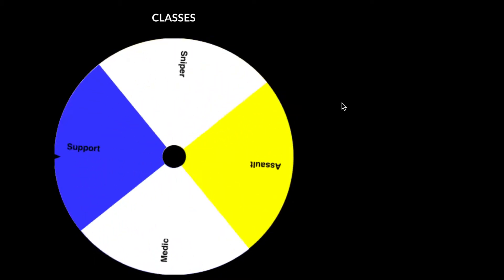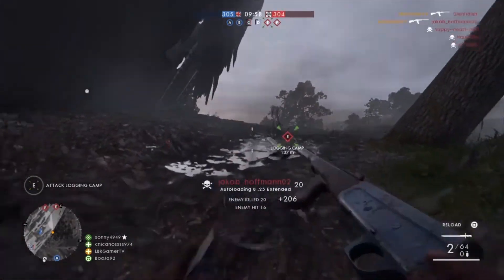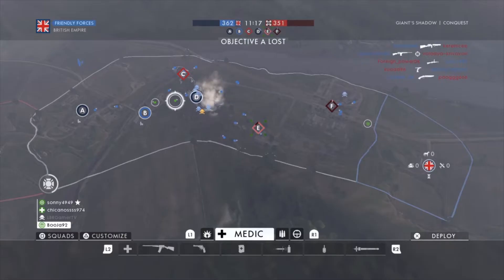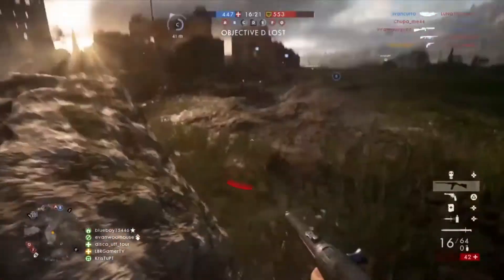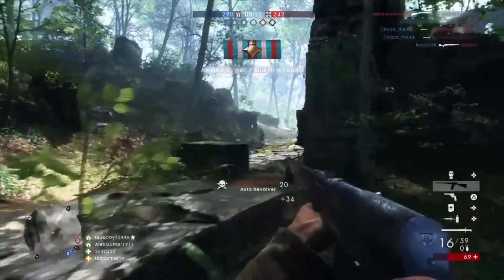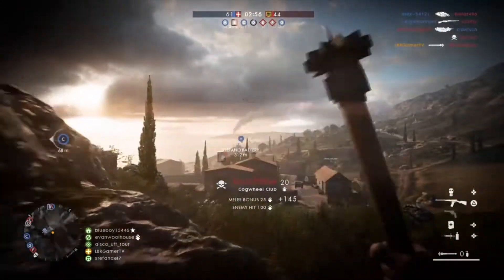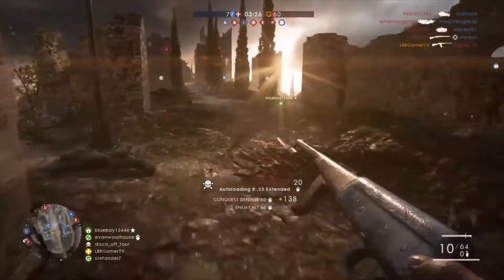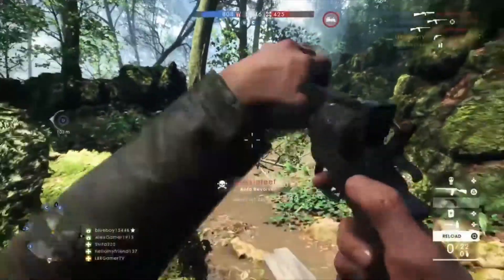BF1 - The Wheel Of Fortune #4 - (Changed My Opinion!!)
Welcome to the wheel of fortune guys! It is my birthday today so I have recorded and edited this specially for you guys :)

Hope you enjoy! A really good class setup this one and would highly advise this to anyone who loves medic or is thinking of playing with the class.

As always let me know what you think and stay awesome ;)